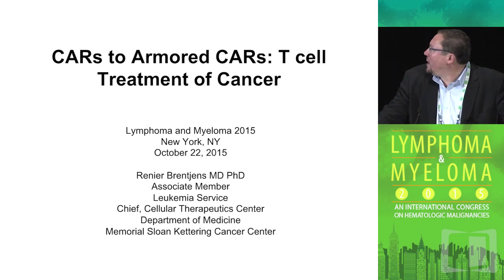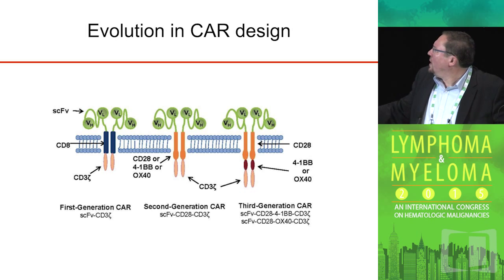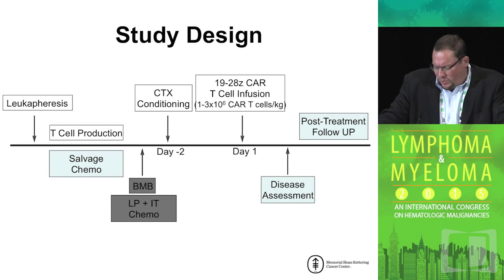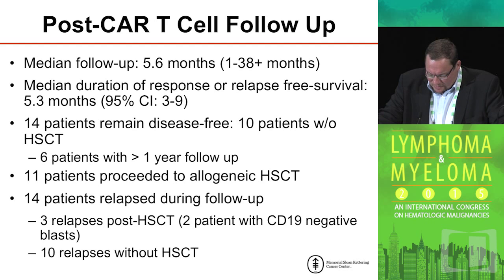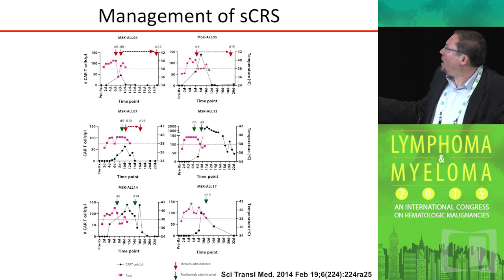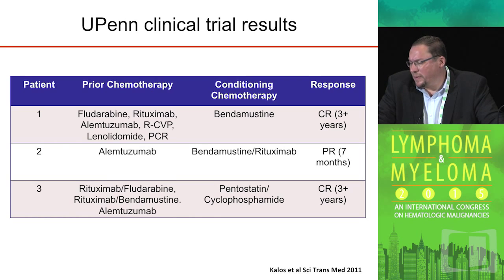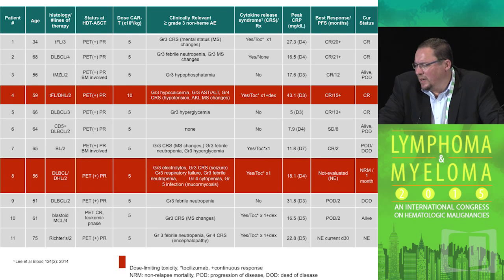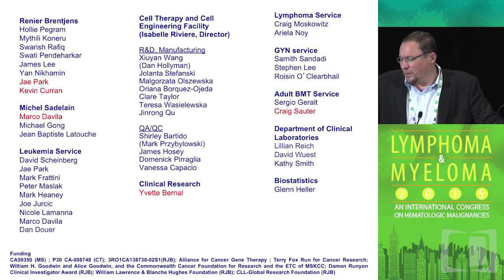Immunological Approaches: CARS to armored CARS - T cell treatment of cancer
In this presentation, Dr. Renier J. Brentjens discusses the latest information on CARS and "armored" CARS as an immunological t-cell treatment of cancer.